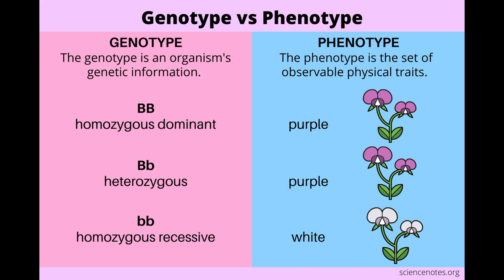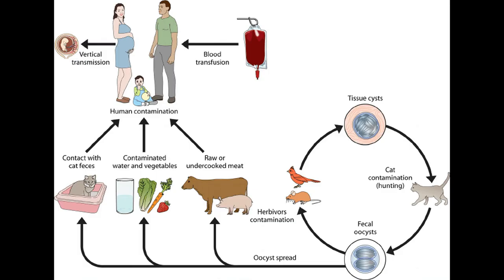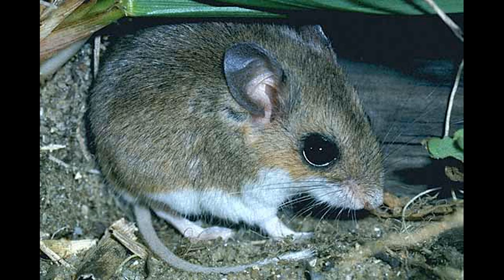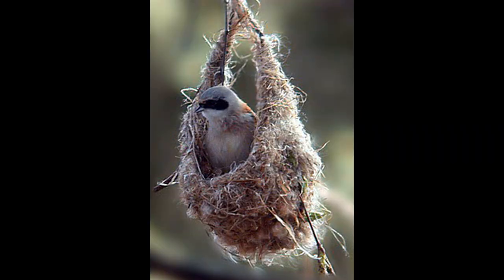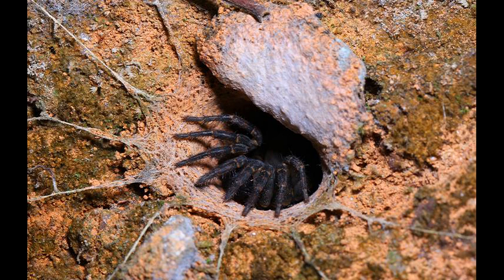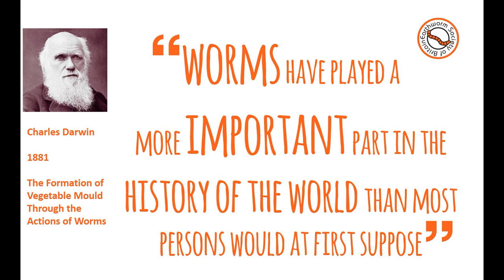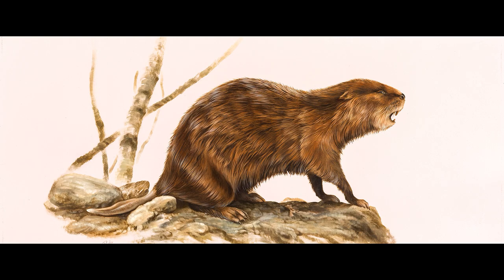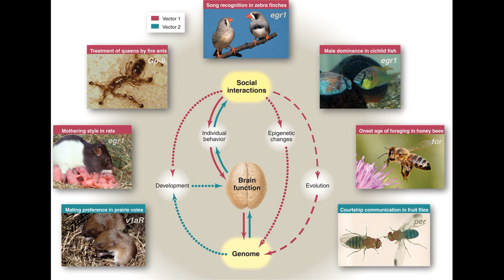The Beaver's Tale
A discussion of “The Beaver’s Tale” in Richard Dawkins’ and Yan Wong’s book The Ancestor’s Tale. All pictures are from Google.
“Toxoplasma gondii infection reduces predator aversion in rats through epigenetic modulation in the host medial amygdala”
“Altered Evasive Behavior and Responses to Light in Amphipods Harboring Acanthocephalan Cystacanths”
Entangled Life
“Discrete genetic modules are responsible for complex burrow evolution in Peromyscus mice”
“Rapid change in nest size of a bird related to change in a secondary sexual character”
“Castorid Phylogenetics: Implications for the Evolution of Swimming and Tree-Exploitation in Beavers”
“Comments on the Systematics and Classification of the Beavers (Rodentia, Castoridae)”